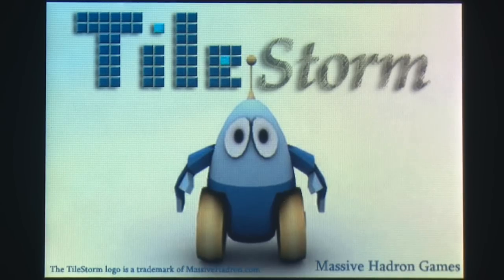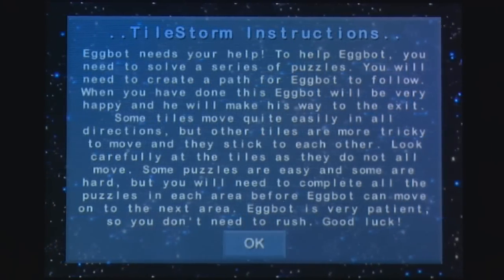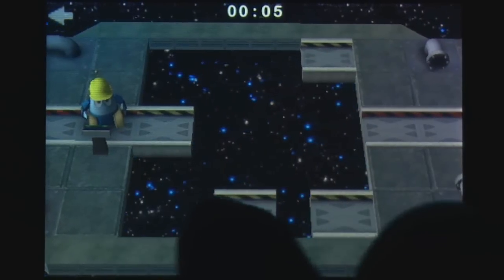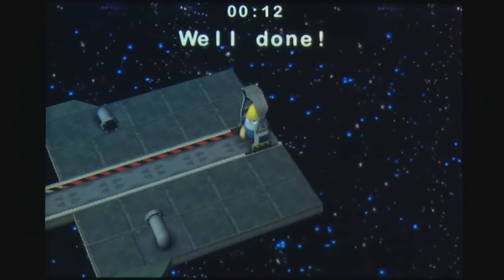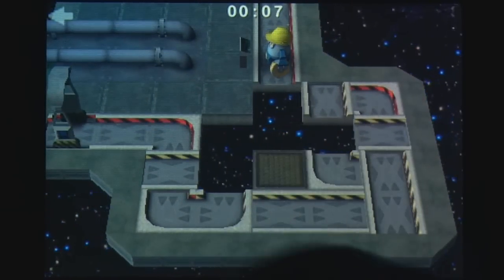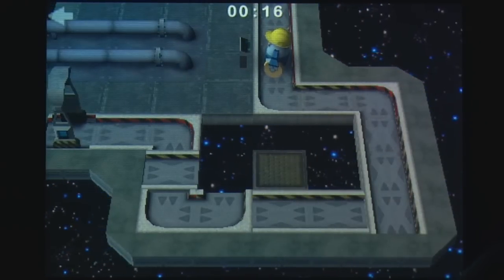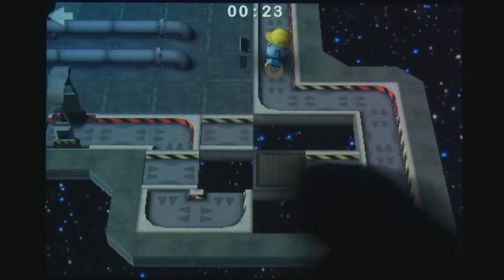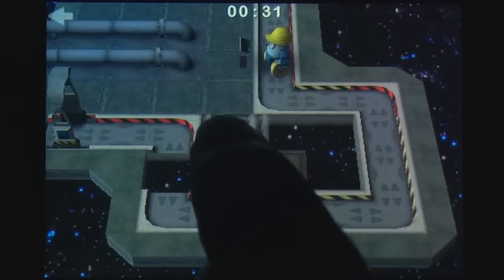Tilestorm iPhone Gameplay Video Review - AppSpy.com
Tilestorm iPhone Gameplay Video Review.